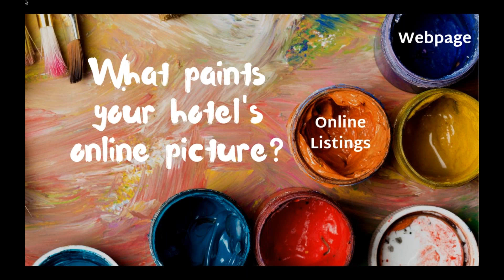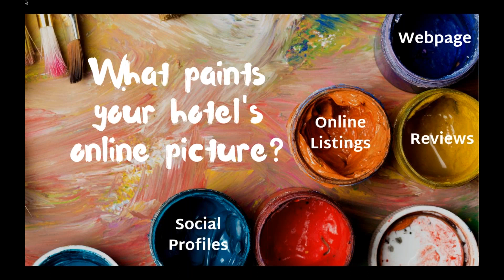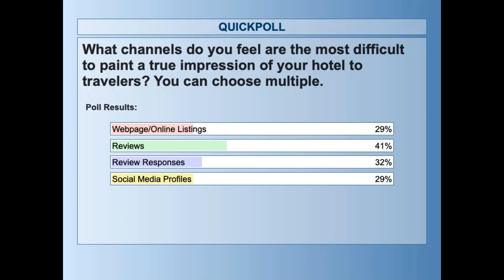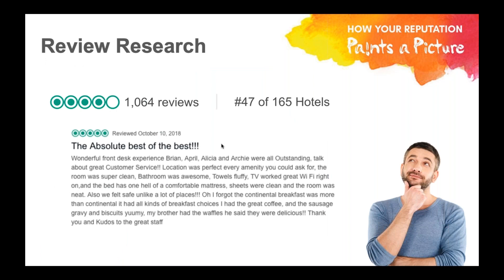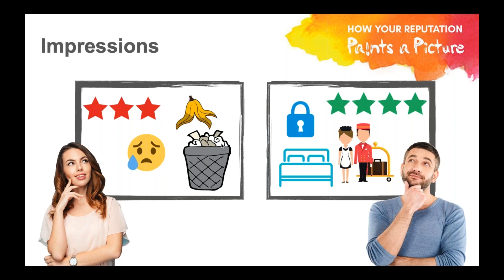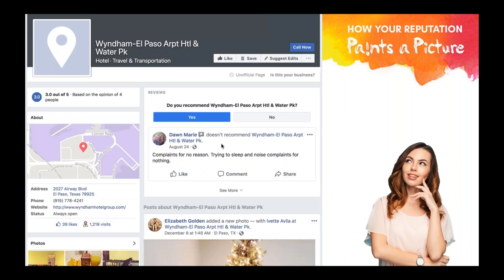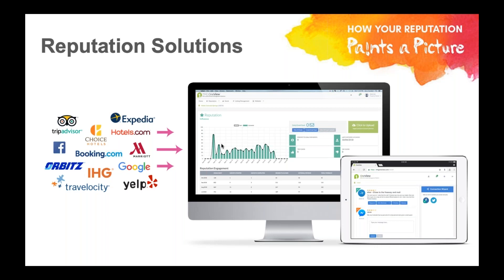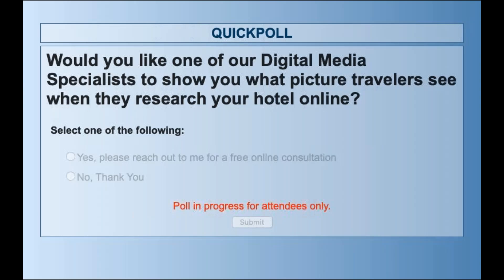How Your Reputation Paints a Picture [Webinar]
Every public review online paints a picture of your hotel in the eyes of prospective travelers. But how do you make sure it is the image that you want your customers to see? In this webinar we will reveal what travelers really see when researching your hotel online and how to make sure your hotel’s reputation is picture perfect in the eyes of travelers.